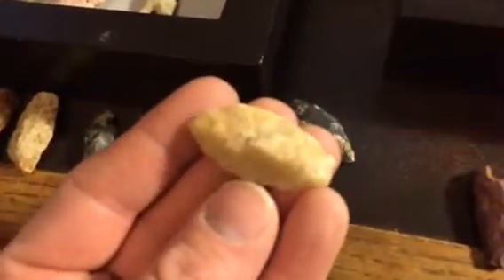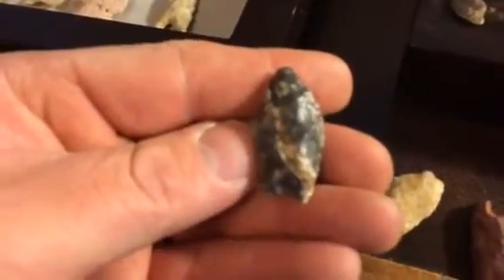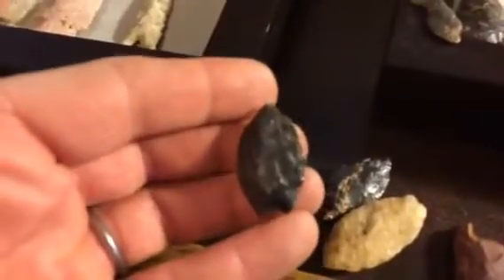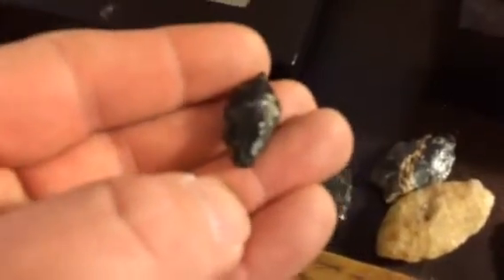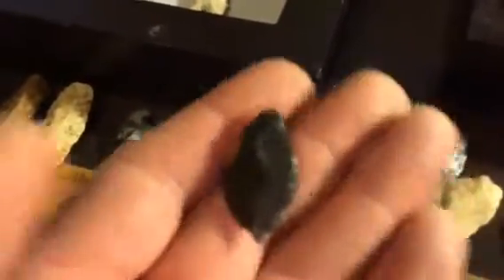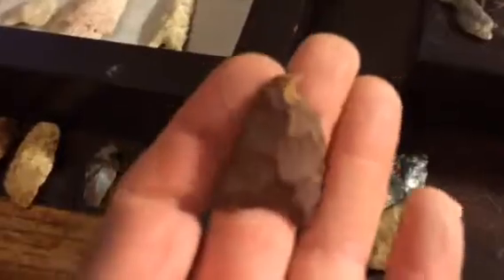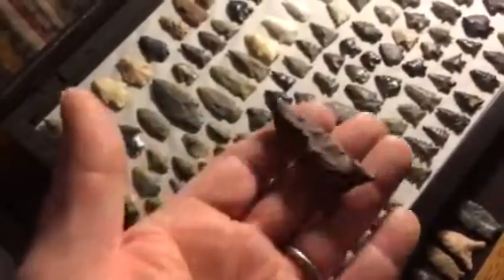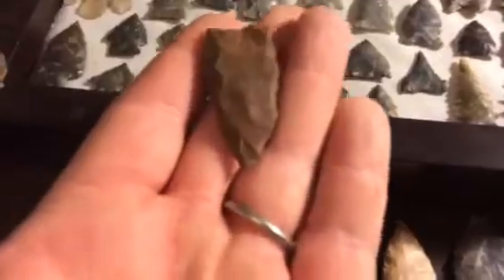Let's look at some oddball points!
Please let me know what you think these little points are. all suggestions welcome!! Be sure to check out the previous video to see the insitu of one of these little dudes!! Thanks and take it easy!